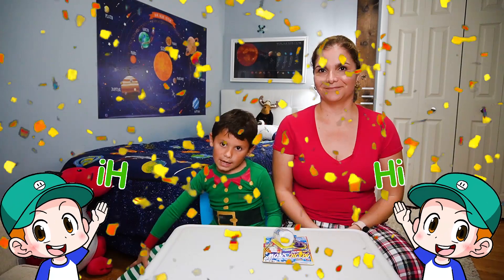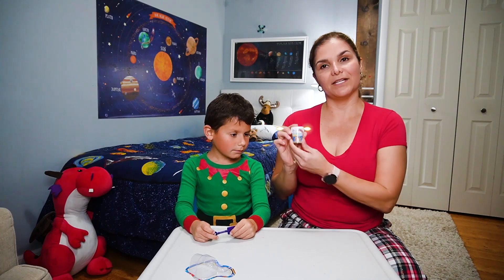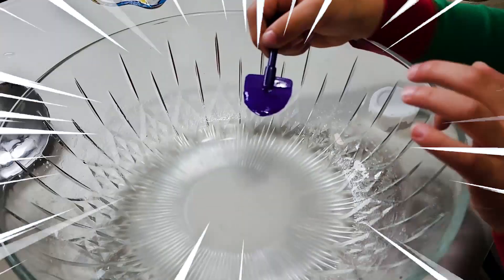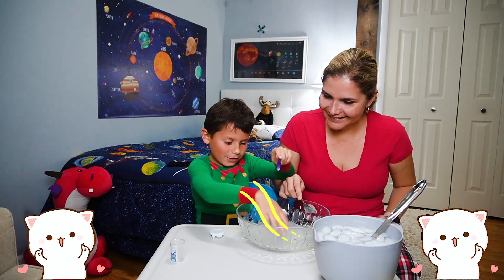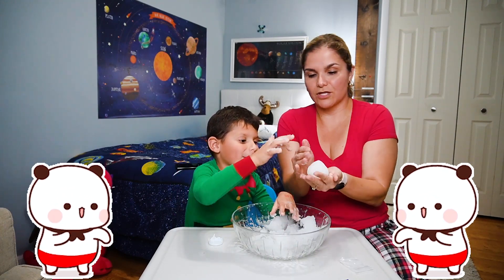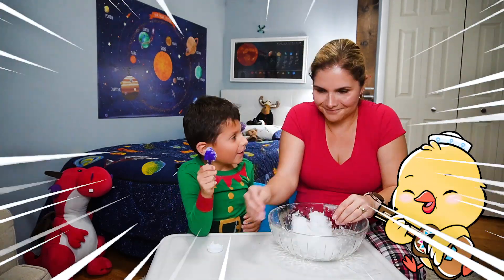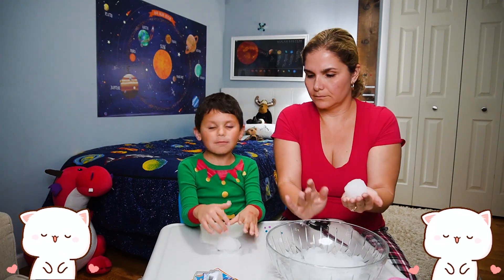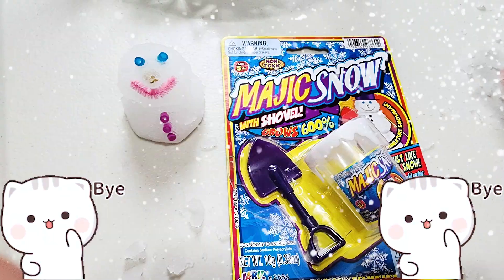Magic Snow Experiment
We decided to do a small experiment to create snow from majic snow powder, it was a lot of fun